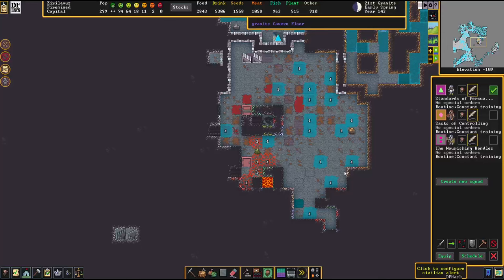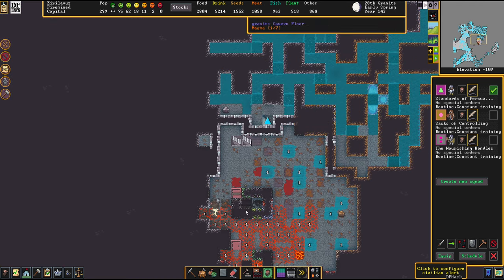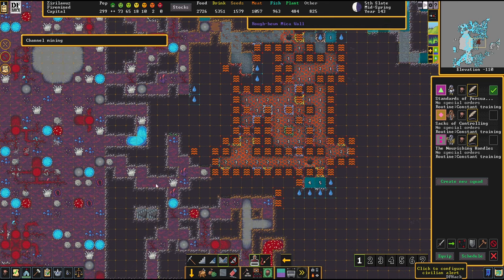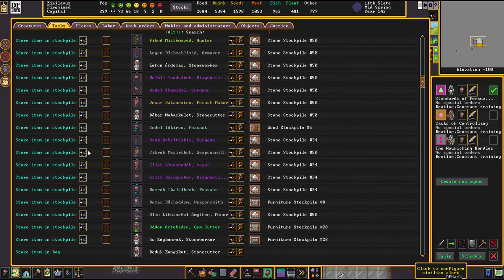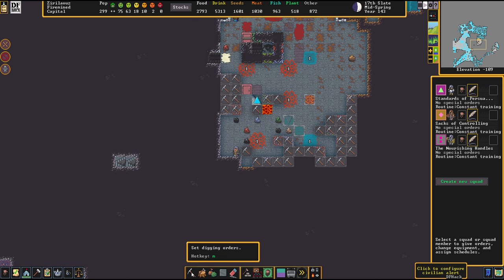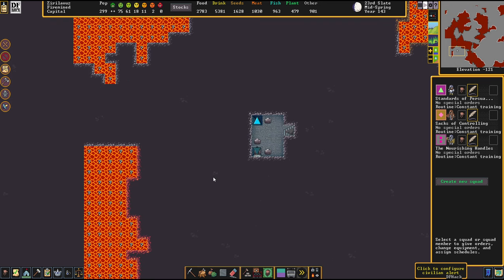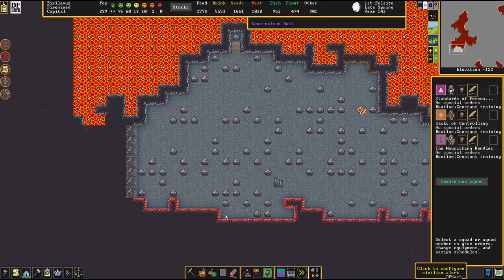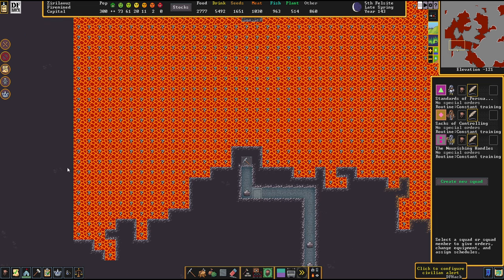MAGMA RESERVOIR - Let's Play DWARF FORTRESS Gameplay Ep 40